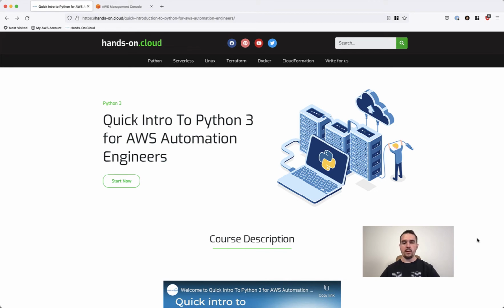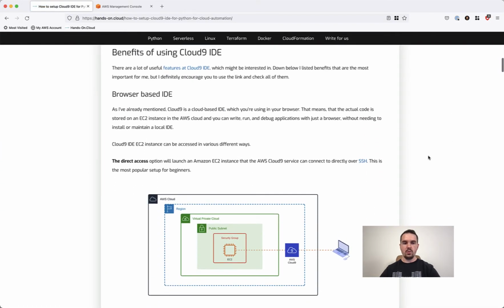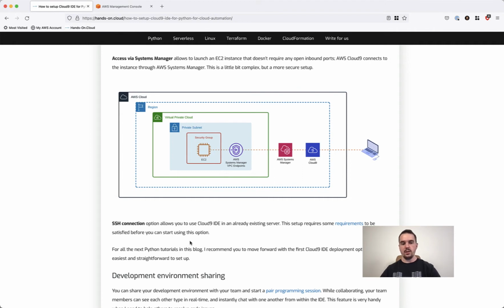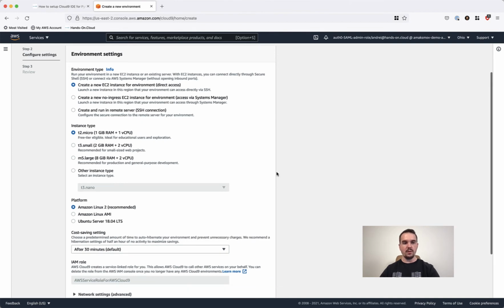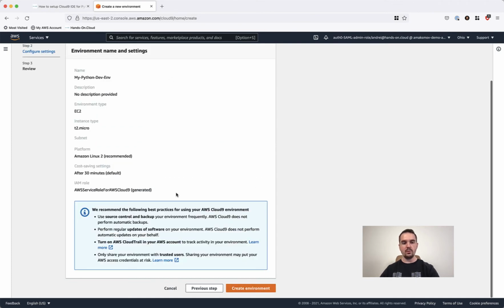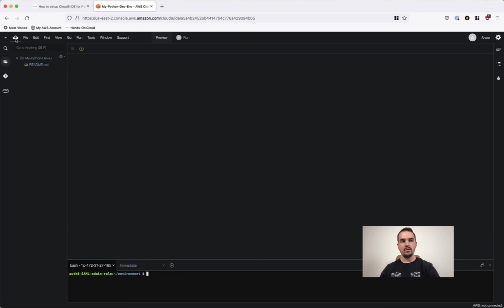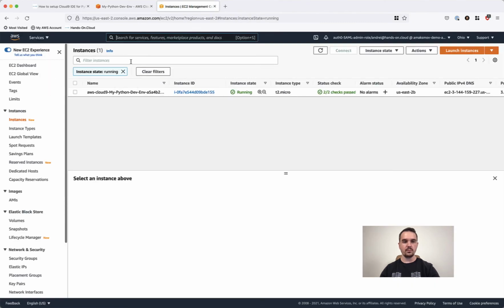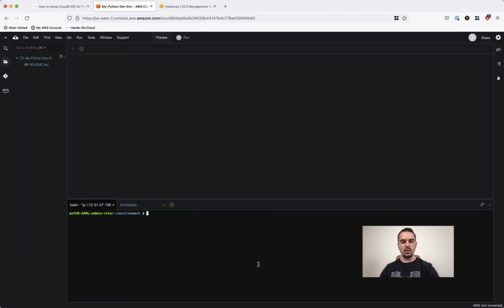How to setup AWS Cloud9 IDE for Python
In this AWS tutorial, we're covering how to set up and configure AWS Cloud9 IDE for AWS automation using Python and Boto3 library